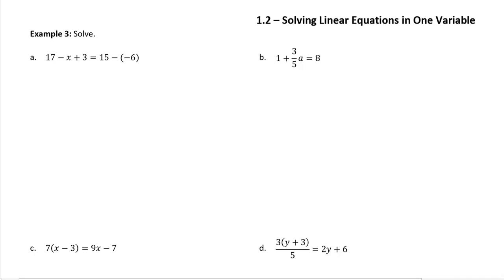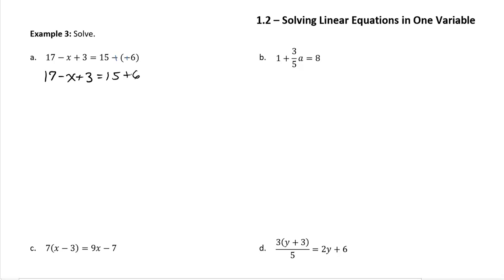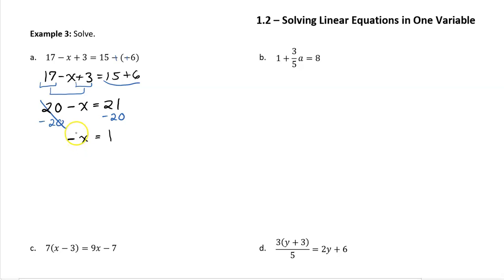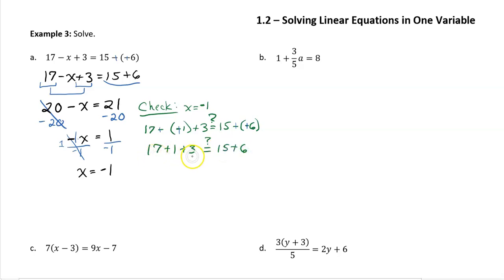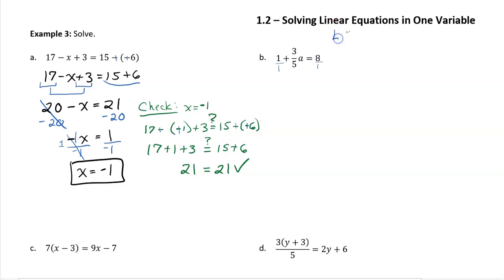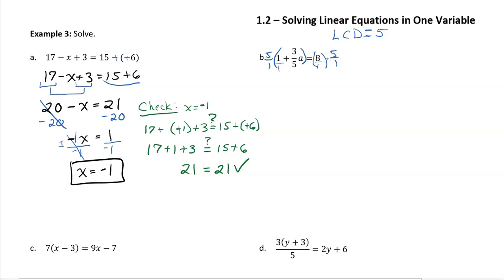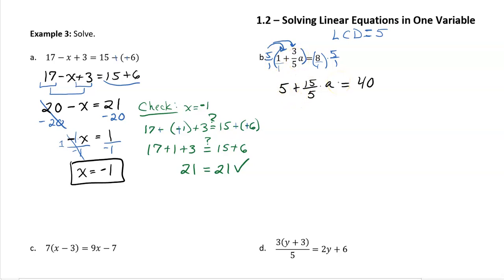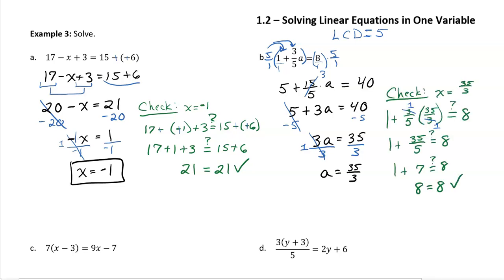NCBM 0324 Section 1.2 Part 3